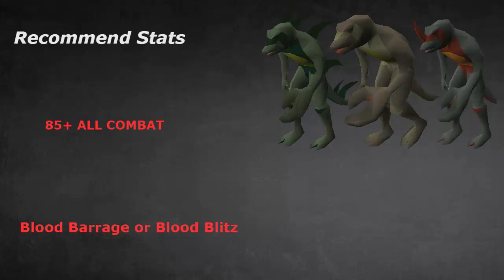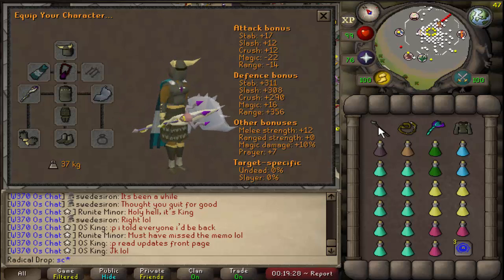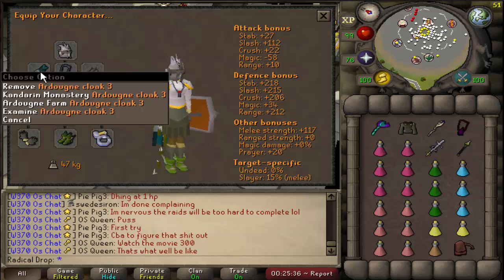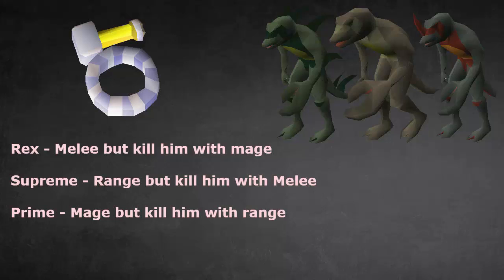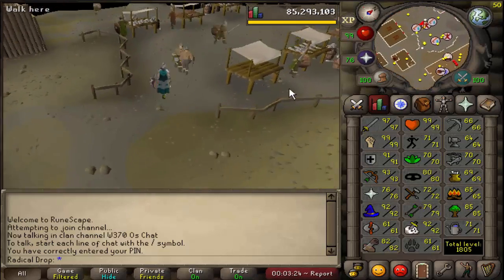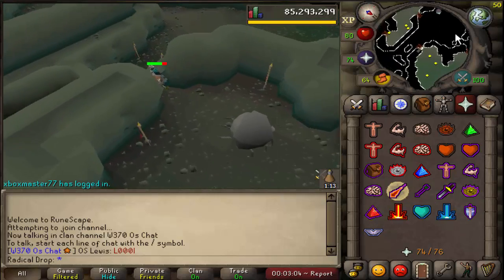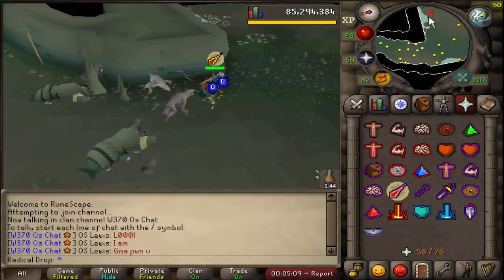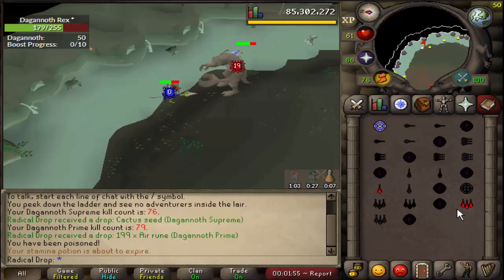Oldschool Runescape - Solo Dagannoth Kings Guide - 2007 Solo Guide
This Guide did take me a little bit to create but i hope you all enjoy and i hope it does help a lot of people out now and in the future! if it did leave a like and a comment it helps alot!